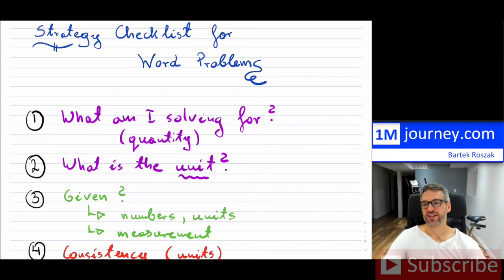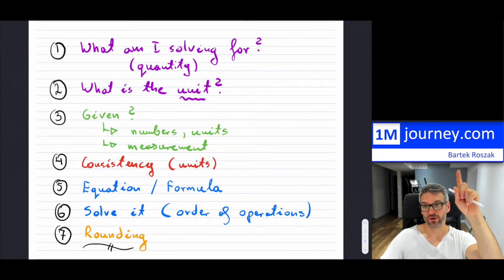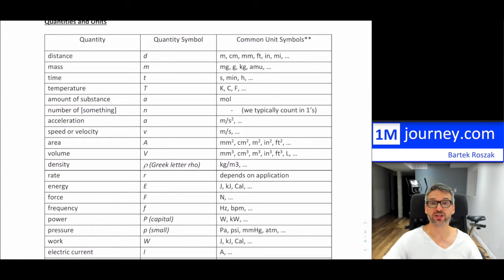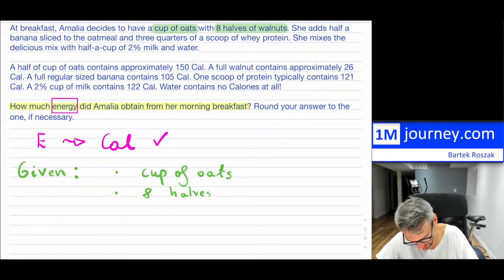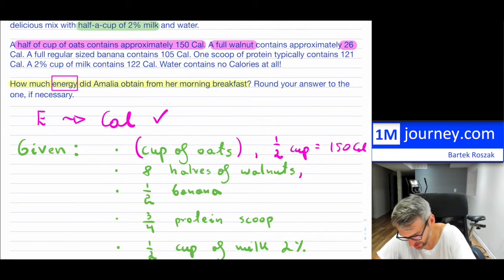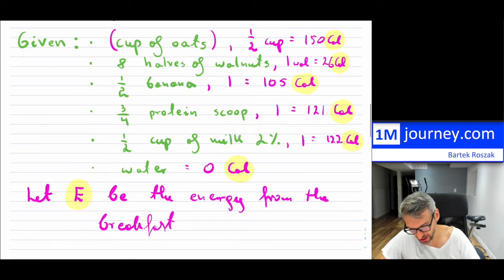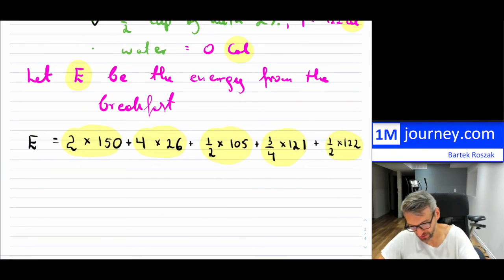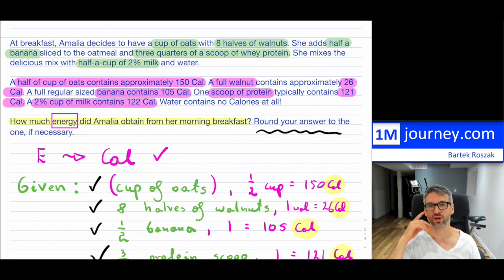Strategy Checklist for Word Problems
A little checklist to help in solving word problems may help!